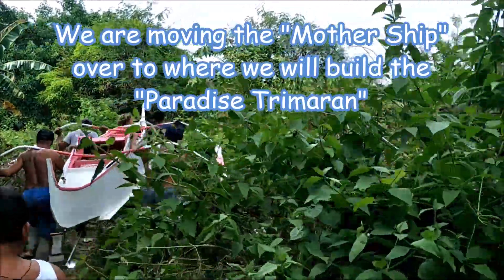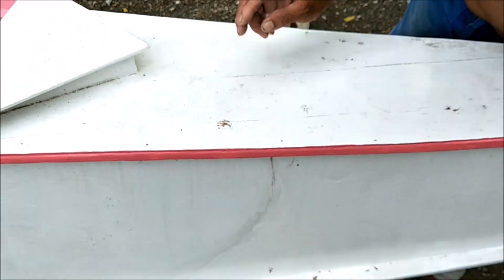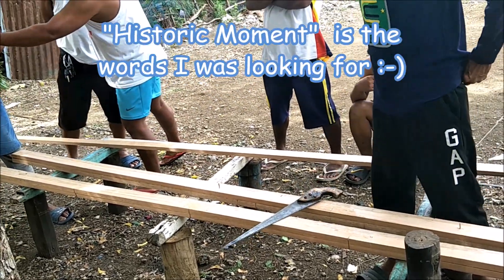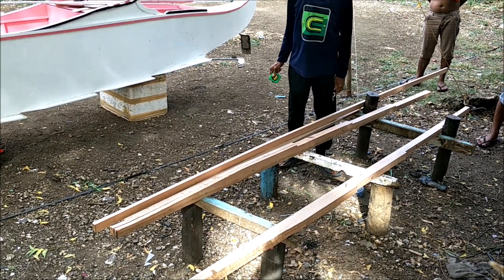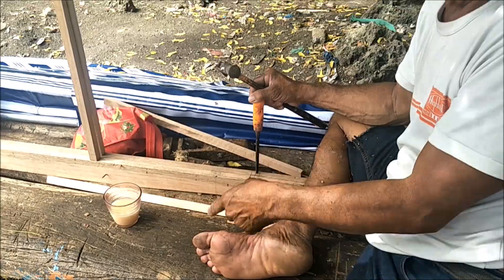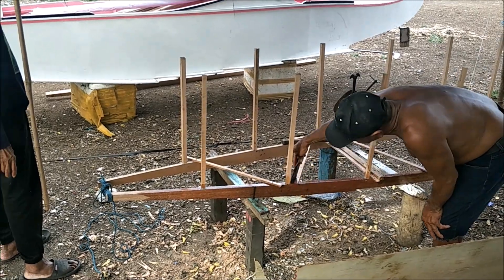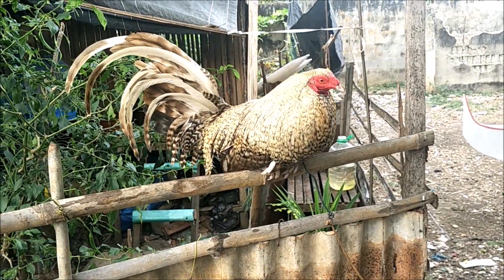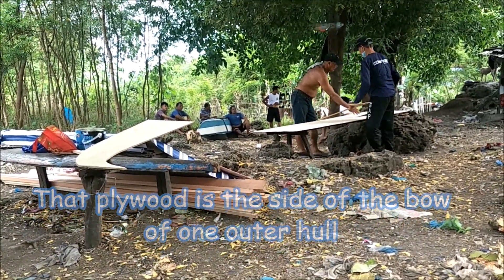Paradise Trimaran - Part 1 - Boat Building In The Philippines - Laying Out The Frame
We begin the "Paradise Trimaran" boat building series with "Laying Out The Frame" so come along with us and see how we build a Tropical Trimaran"